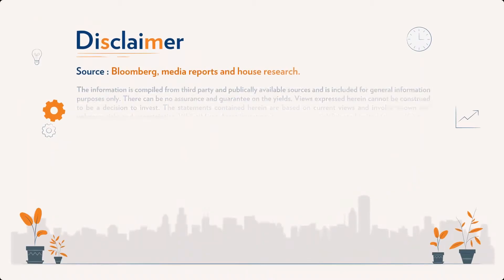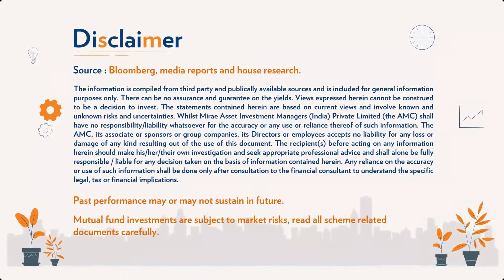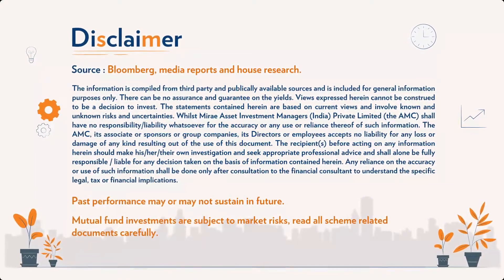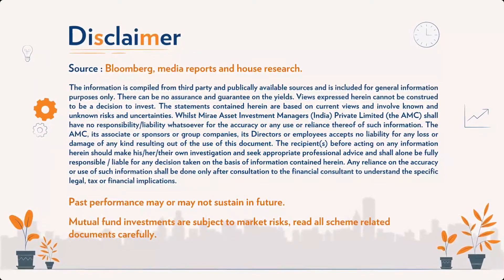What are the various types of debt fund schemes?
What are the various types of debt fund schemes? Catch Mahendra Kumar Jajoo, CIO - Fixed Income, Mirae Asset Investment Managers (India) Pvt Ltd in conversation with Vivek Law, Founder @TheMoneyMile.